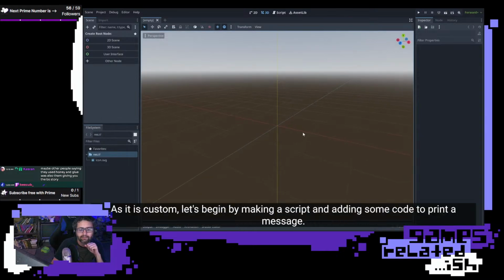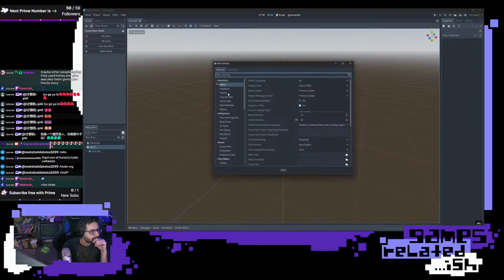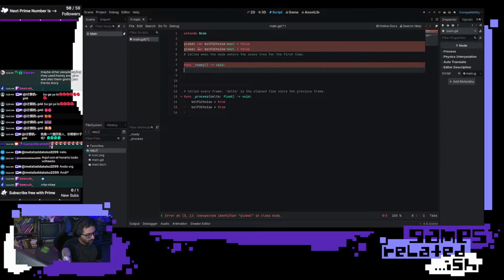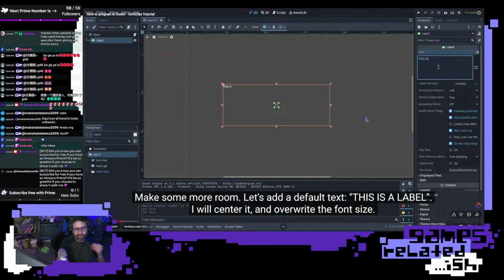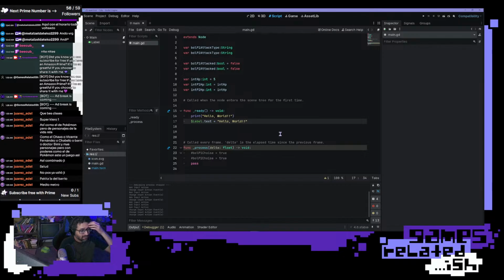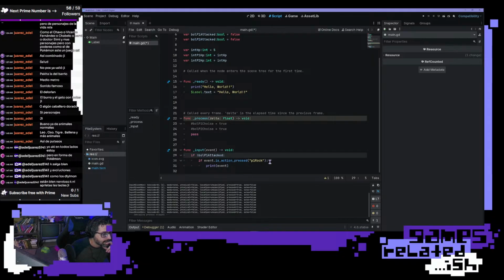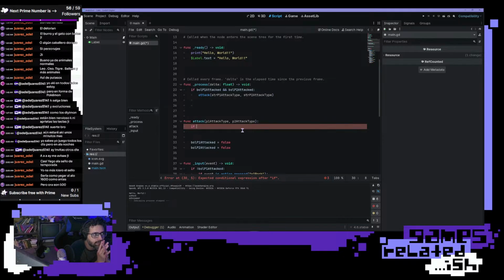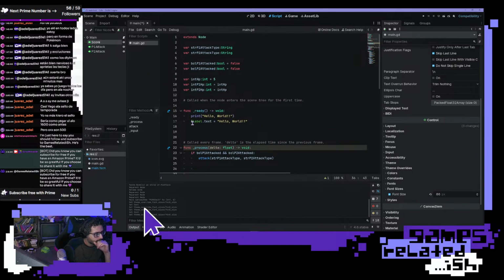Making A Game | #1 I Know Nothing!!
I have an idea for a game but I don't know how to make it. I want to document the whole journey from beginning to end, whatever that end is.